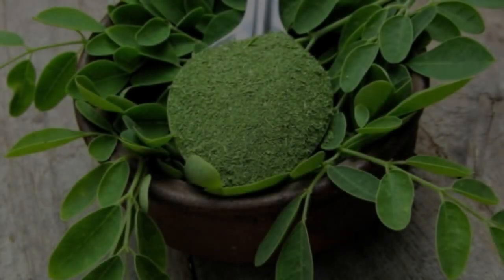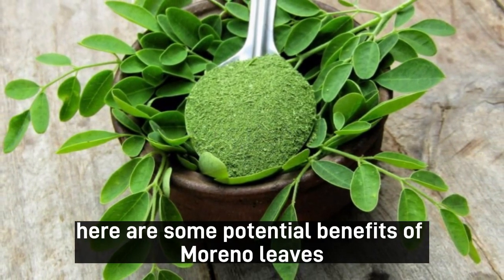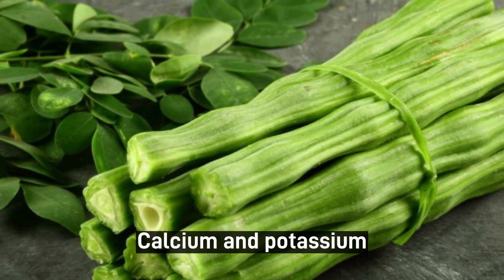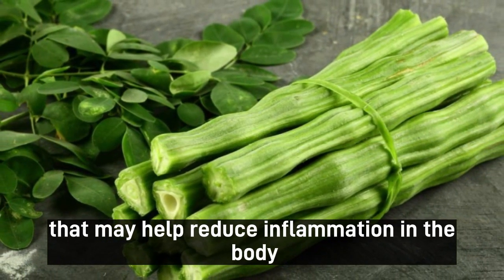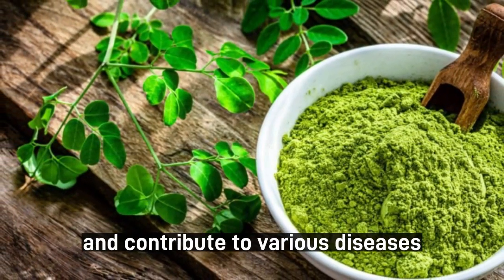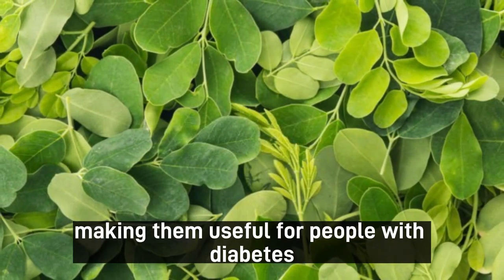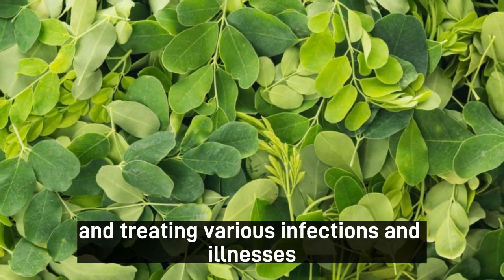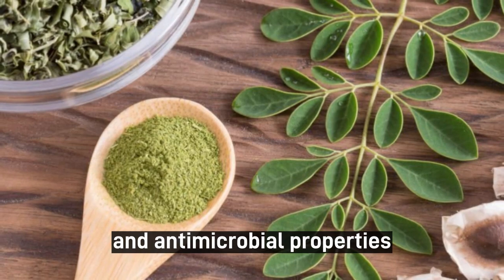Uncovering the Amazing Health Benefits of Moringa Leaves!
Moringa leaves are a superfood that have been used for centuries for their medicinal properties. In this video, we explore the amazing health benefits of moringa leaves, from their high nutrient content to their ability to reduce inflammation and lower cholesterol levels. Discover how incorporating moringa leaves into your diet can help improve your overall health and wellbeing.